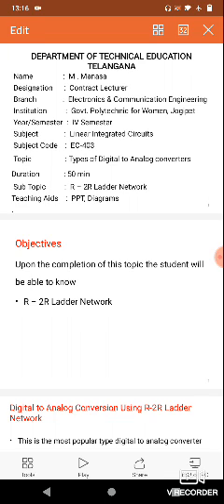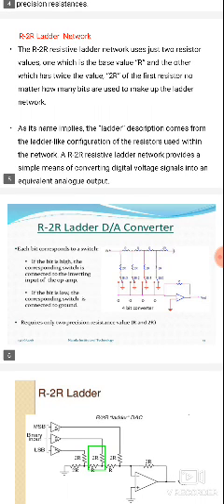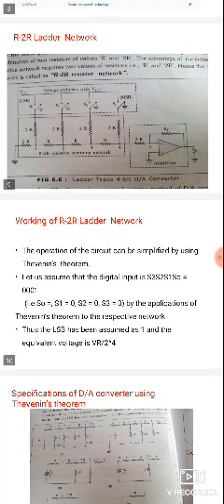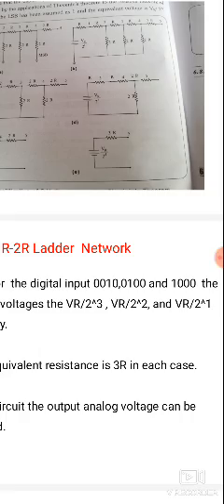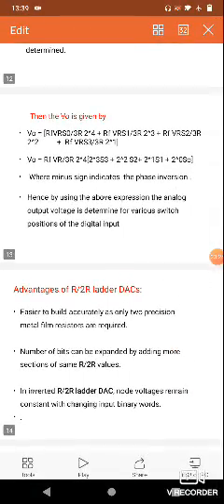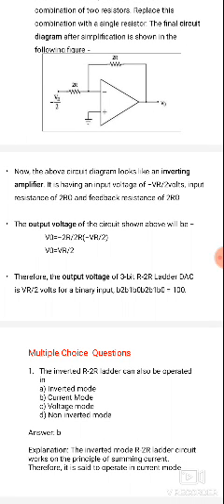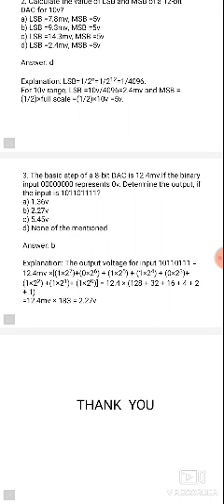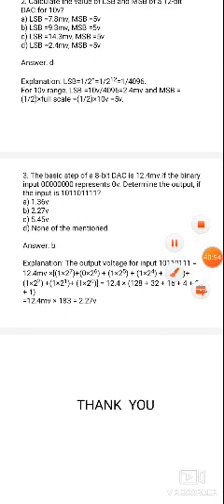R - 2R ladder DAC (22/5/21)